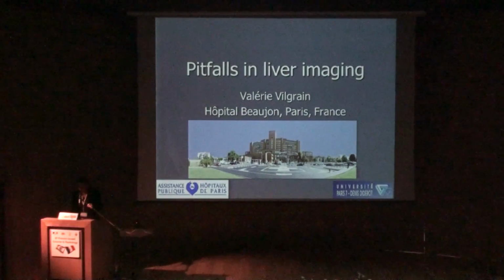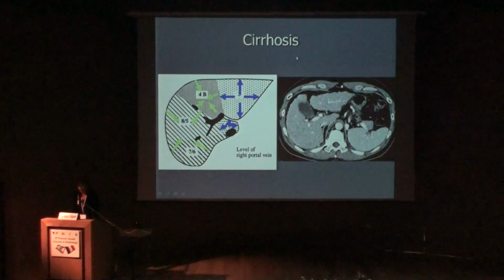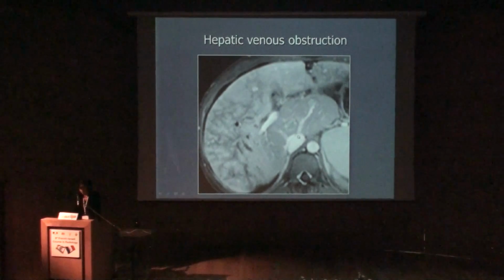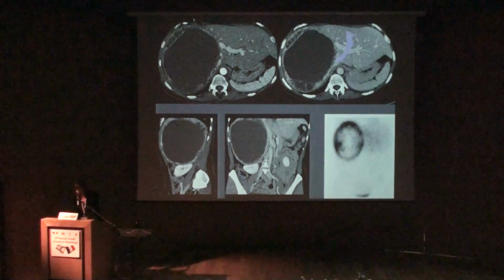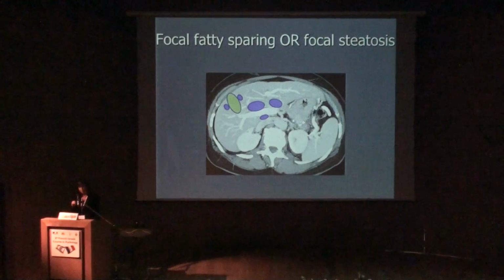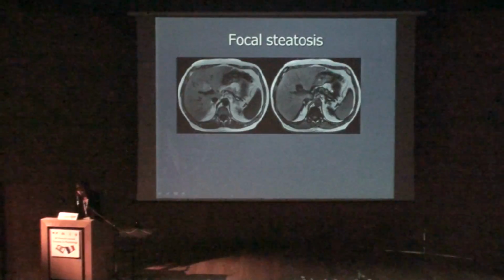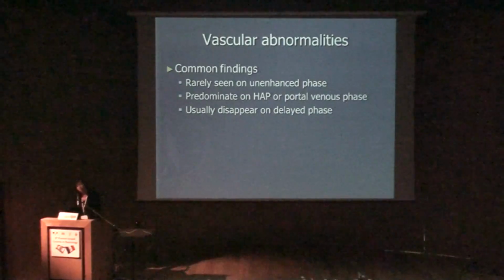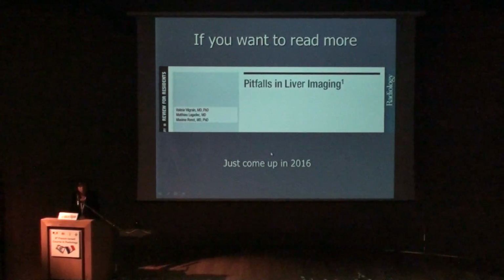Pitfalls in Liver Imaging - Valérie Vilgrain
9th FRANCE-ISRAEL REVIEW COURSE in RADIOLOGY
Specialty : BODY
Speaker : Valérie Vilgrain
Year : 2016.